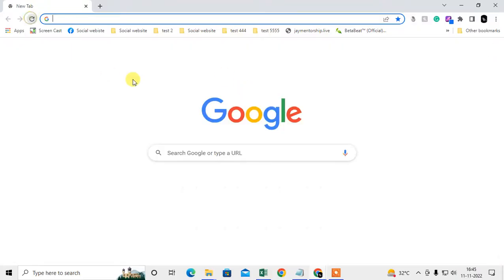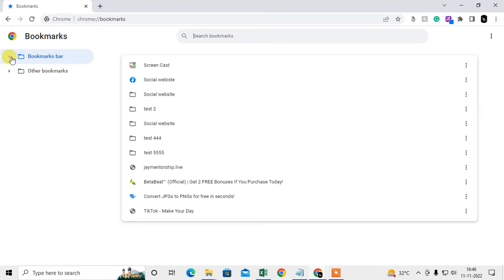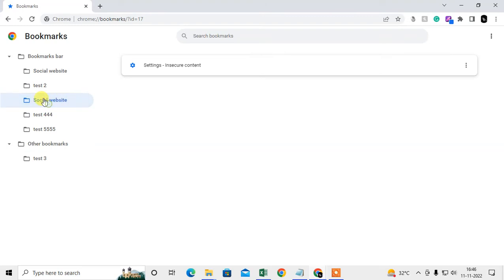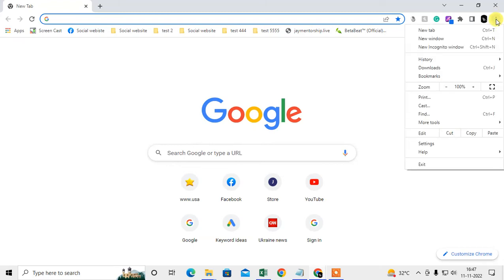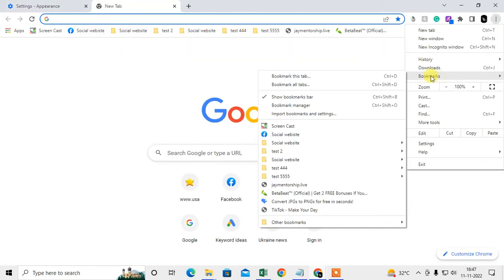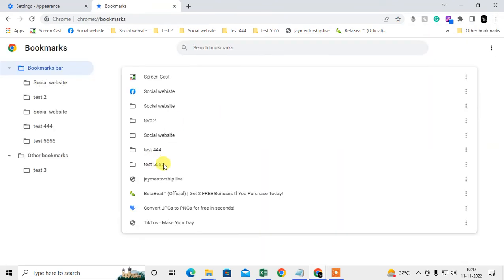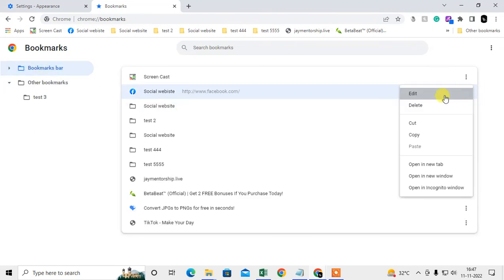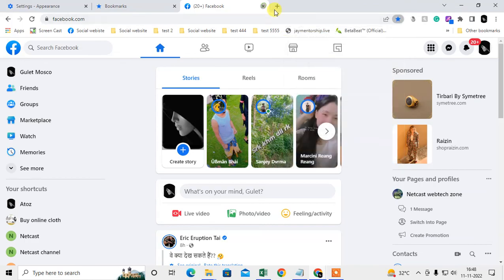How to Check Bookmarks on Google | How to Check, Show your Bookmarks on Google Chrome?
on chrome, check bookmarks! if you not able to find items that you've bookmarked, then just follow this tutorial and learn, how to view bookmarks on google chrome.